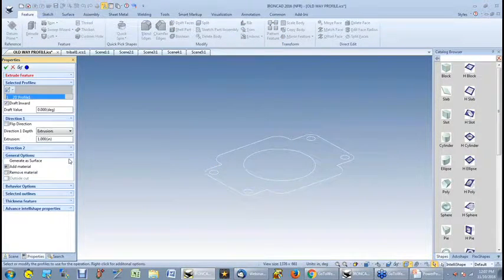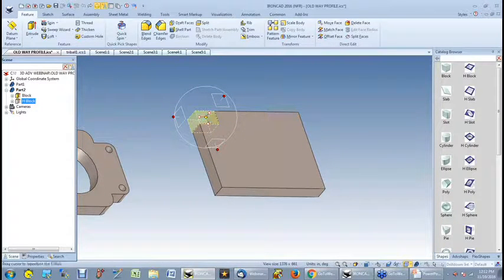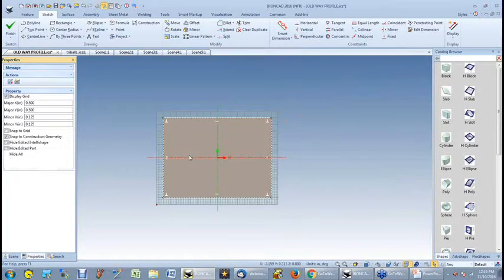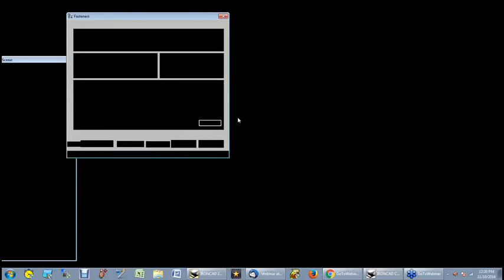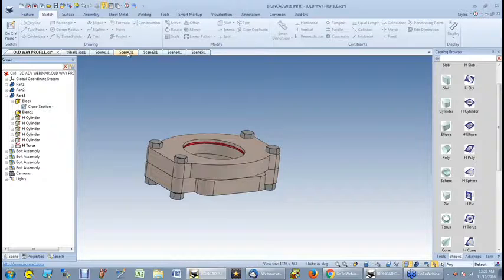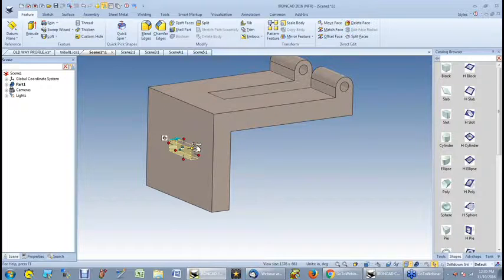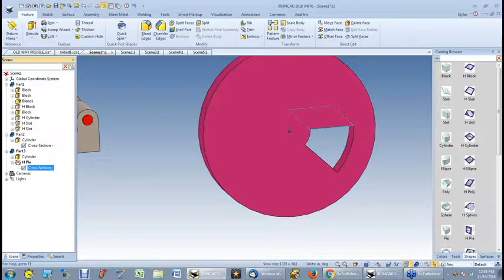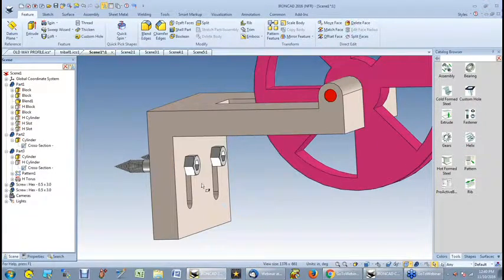IronCAD Demo 2-Pulley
This is a excerpt from the Webinar video. It shows a demo of IronCAD building a small pulley.